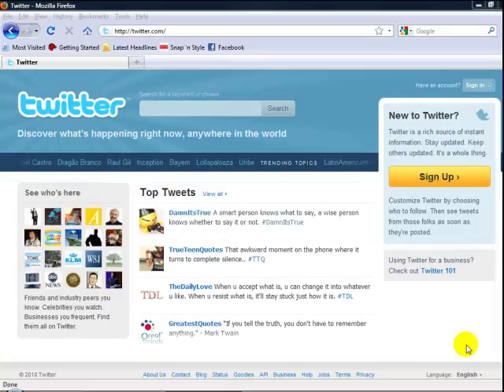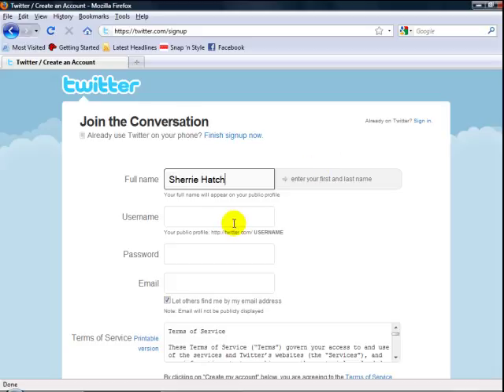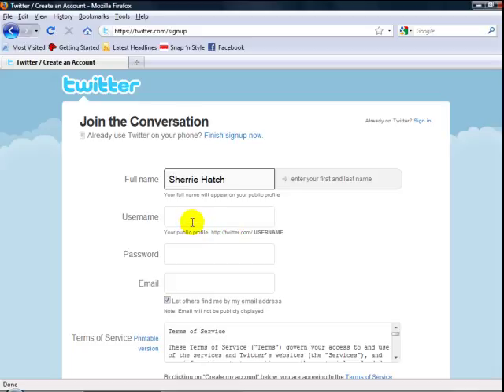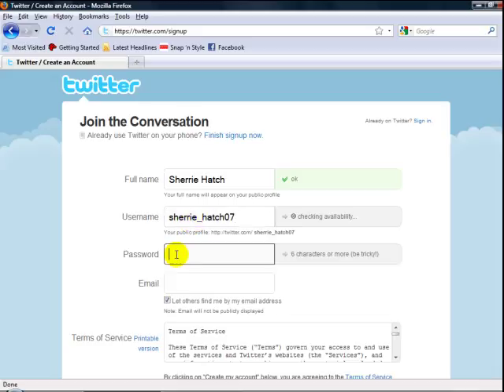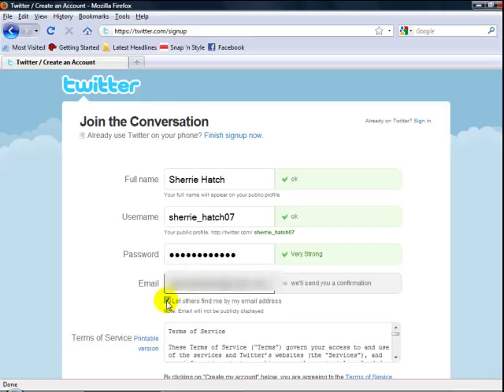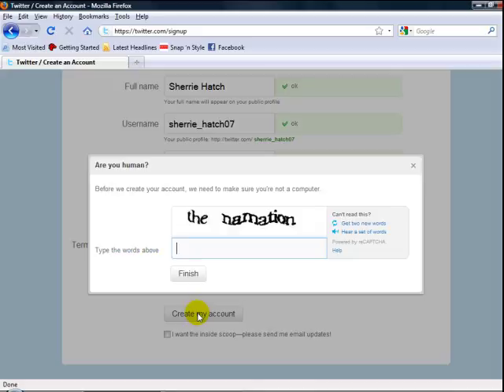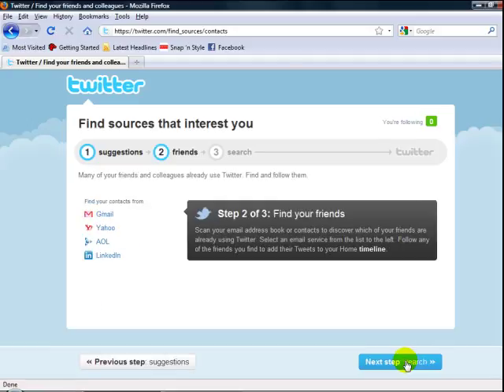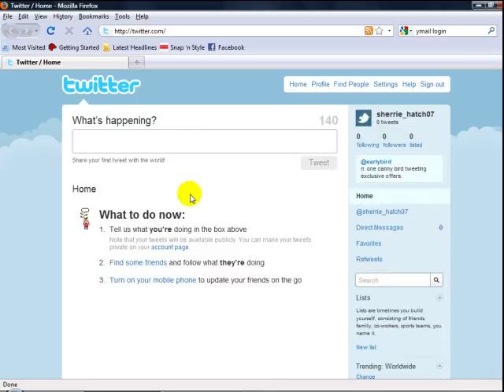How To Set Up Twitte Part 1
Basics & Beginning of Twitter with helpful tips